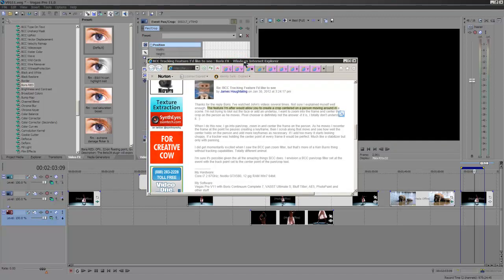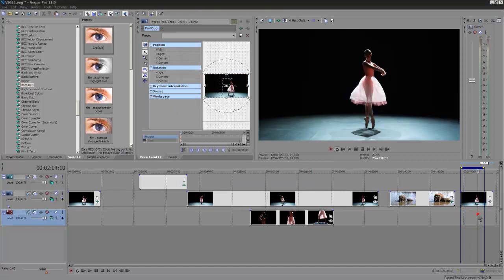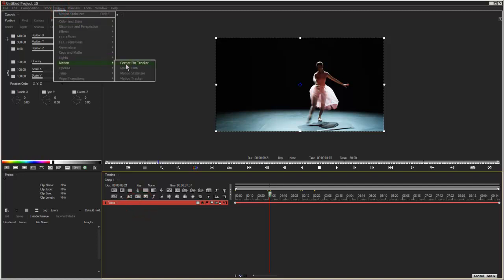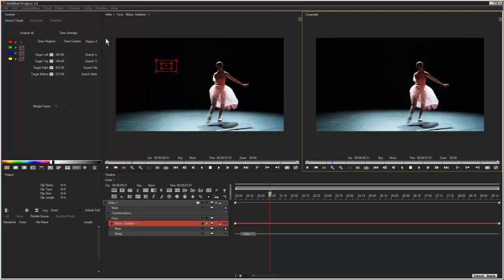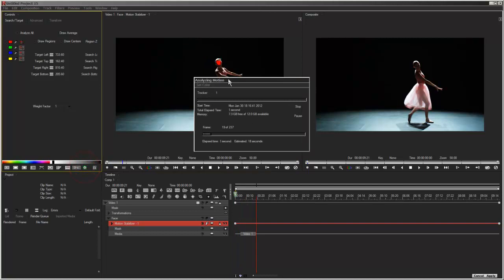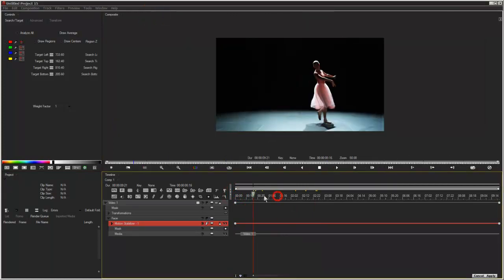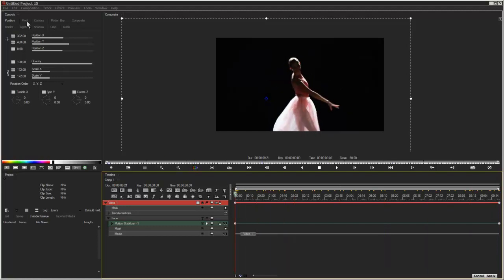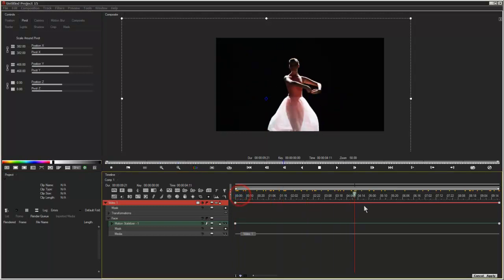Boris Forum Tip: Pan with Motion Tracking using Boris RED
A Sony Vegas Pro editor recently inquired regarding how to create a crop centered on a person moving around in a scene - to achieve a pan and zoom effect with the pan linked to a tracker. Boris FX Senior Product Manager Dirk de Jong demonstrates how to achieve this effect using Boris RED's Motion Stabilizer feature.You can view the Creative COW Forum thread
For more information regarding Boris RED and to download a free 14-day Trial Version,